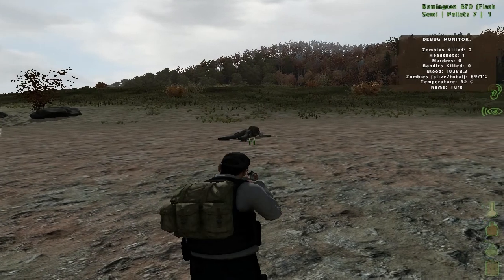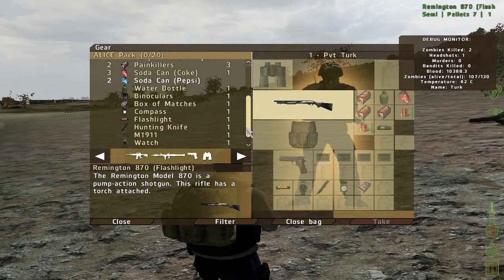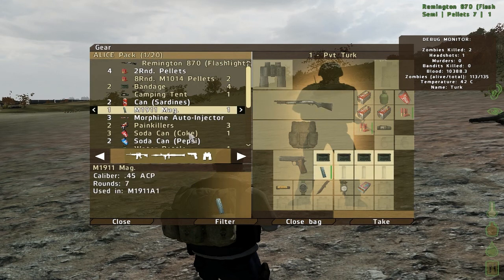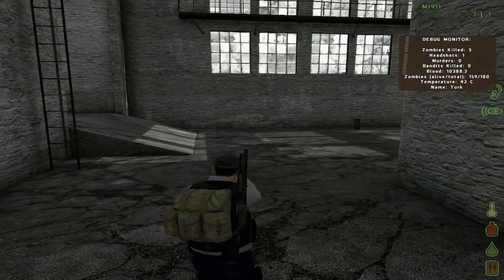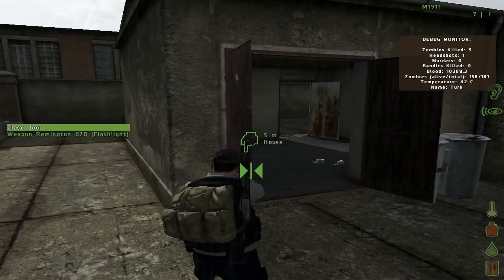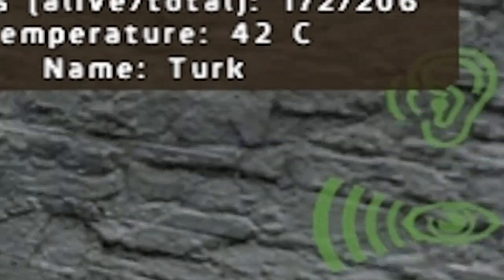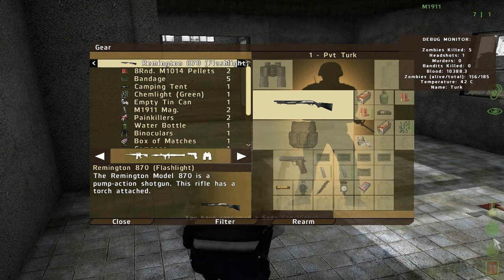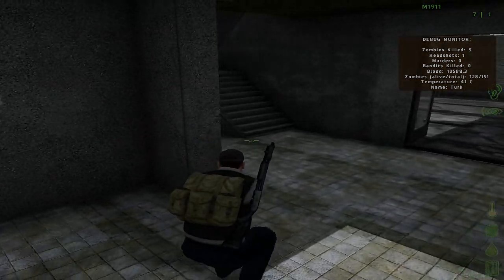DayZ in-depth beginners guide and tips 2/3-Backpack, HUD, and few controls I forgot.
Requested by AJ863.Here is a beginners guide and tips for dayz very in-death where i talk about alot of things to help you survive,like controllers,backpack,hud,etc..I dint expect this guide to be as long as it is so I have split it into 3 parts..I hope this helps you out,please like the video if it helped you out,if you got any questions I will do my best to answer them.Feel free to subscribe and watch my dayz series.

Lets play add me on steam: Modernturk